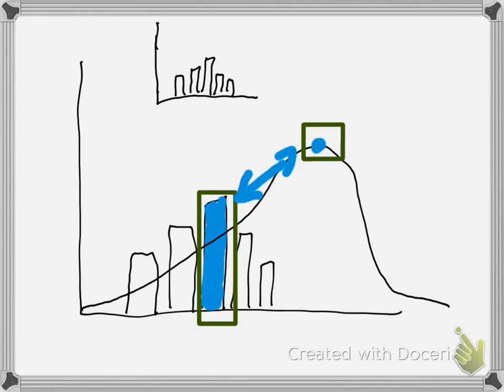Grade 12 lesson on River Grading and Hydrographs 22 April